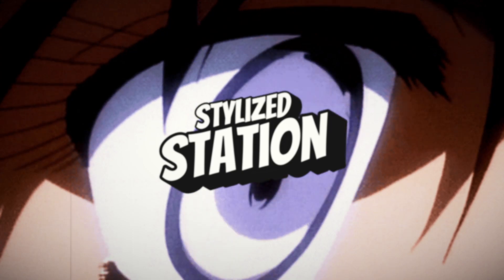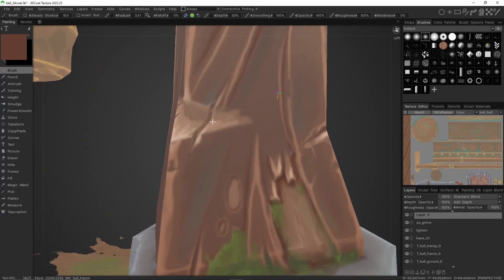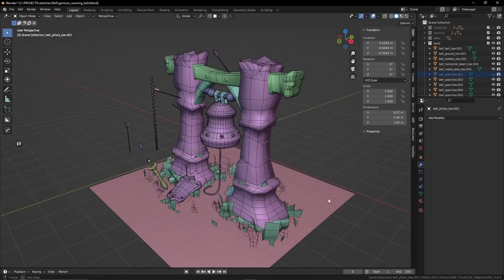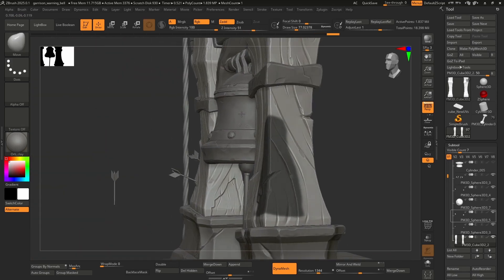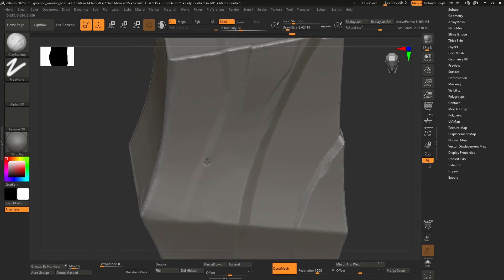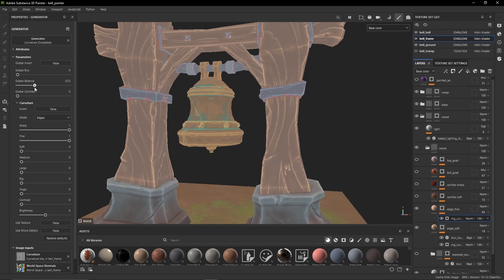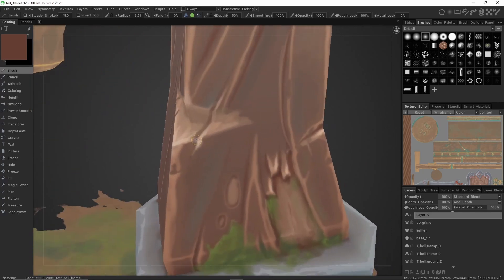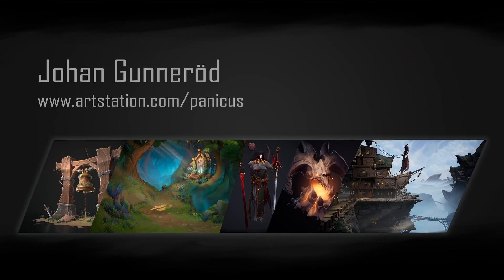Stylized Asset Tips from a Pro (That’ll Instantly Make You Better)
🚀 Become a 3D Artist: Start your journey with industry-level guidance.

$20 OFF MEMBERSHIP FOR LIFE

Johan Gunneröd
Environment Artist @ Chief Rebel